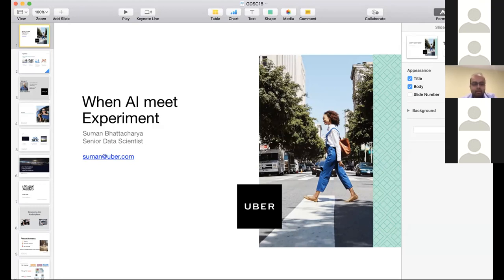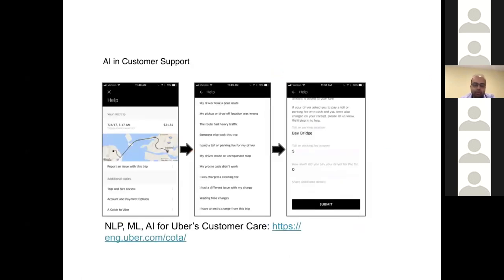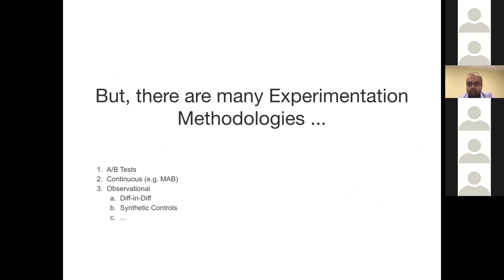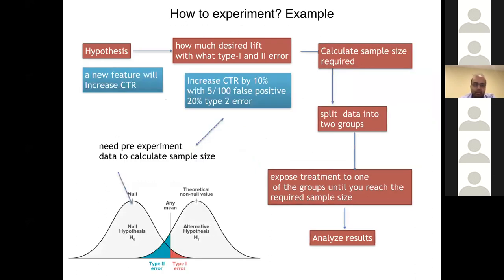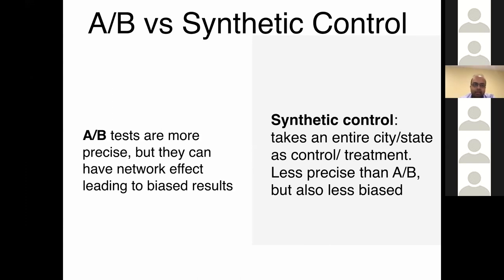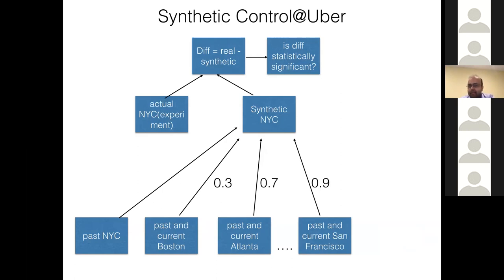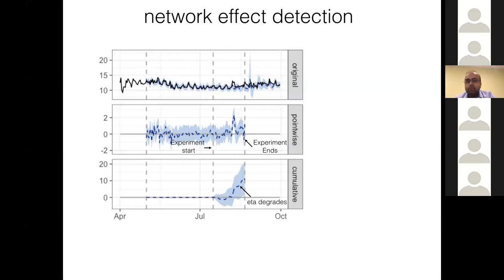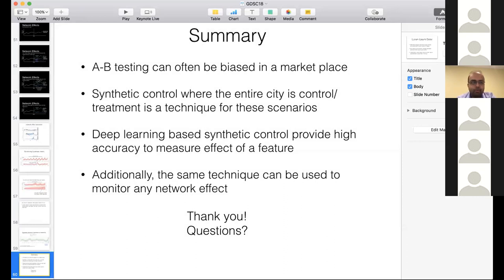When AI meet experiment at Uber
At Uber we have built experimentation platform to enable conducting experiments at scale. Most experiments are performed under A/ B testing setting. In this live tech talk, I will discuss standard technique used and potentials pitfalls to avoid during hypothesis testing. Because of the nature of a global market place, sometimes experiments are conducted in a non A/B fashion using Synthetic Control technique. Applications of artificial intelligence (AI) is used in practically every industry domain. A relatively new area of application of AI is hypothesis testing through experimentation. I will discuss how Uber leverages AI to build technique for conducting non A/B experiments.

While doing experiments, guarding against potential regressions on business metrics is just as important as conducting the experiments. I will discuss deep learning based techniques that are used to detect regressions in business metrics during the experiments and the feature roll out.
Speaker:  Suman, Uber